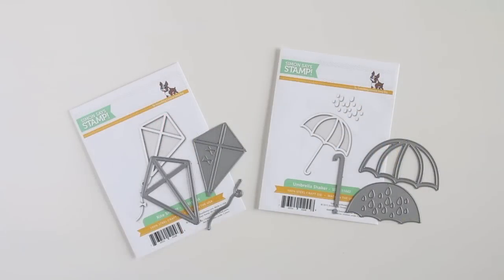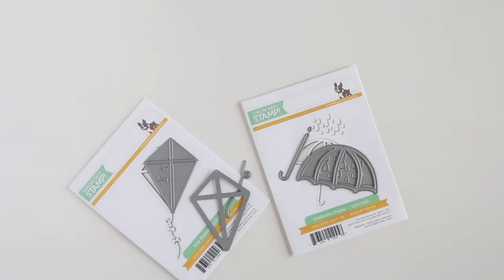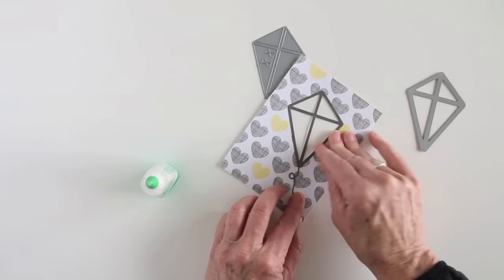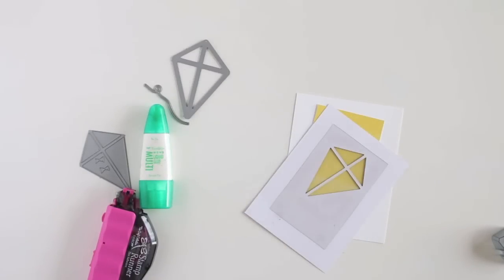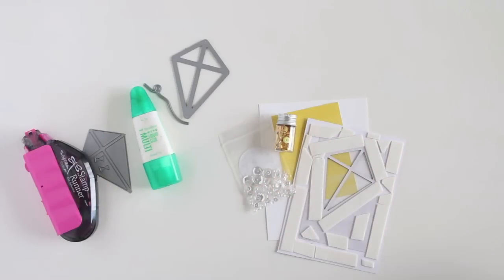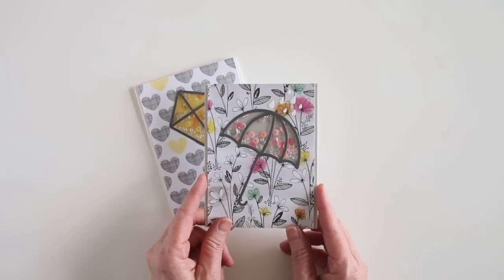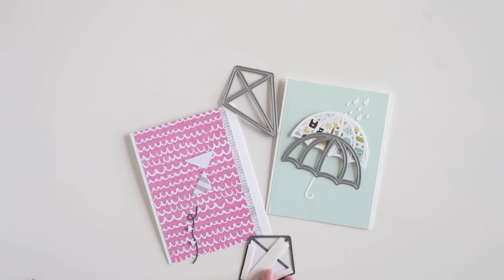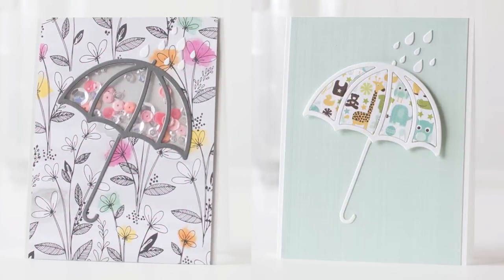Kite and Umbrella Shaker Dies Instructional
Simon Says Stamp has Kite and Umbrella Shaker card dies that can also be used for paper piecing.